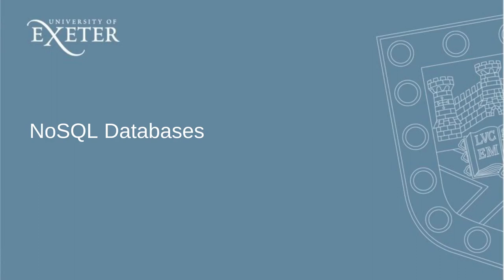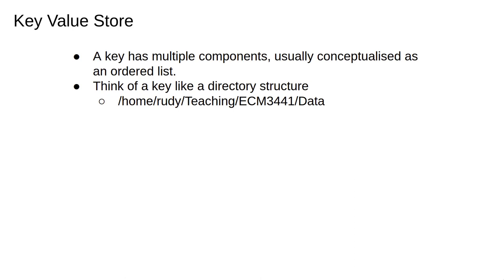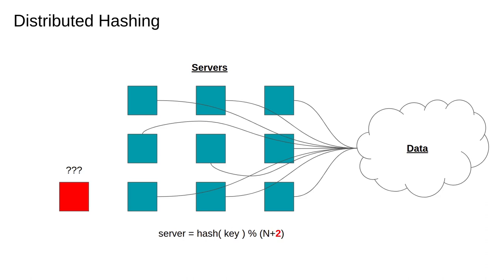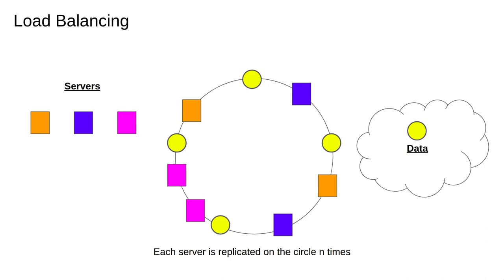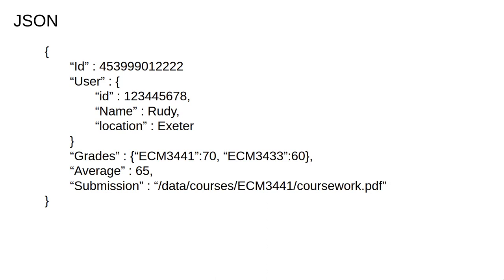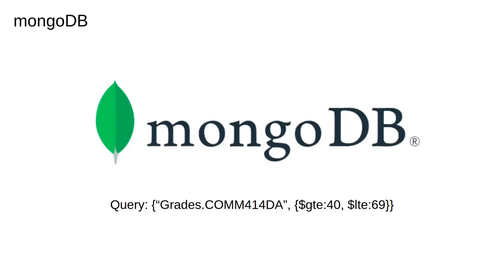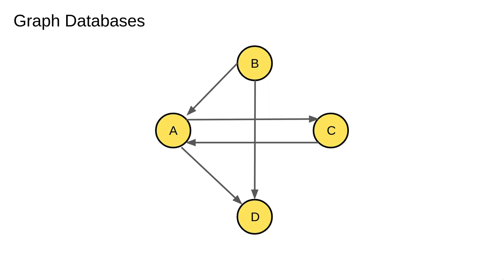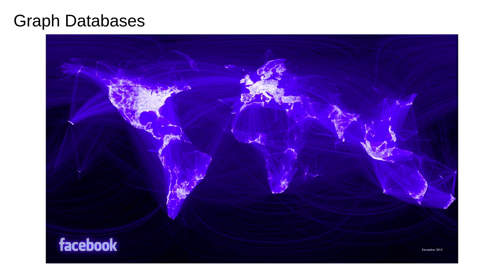Databases 7: NoSQL Databases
Different distributed database paradigms.